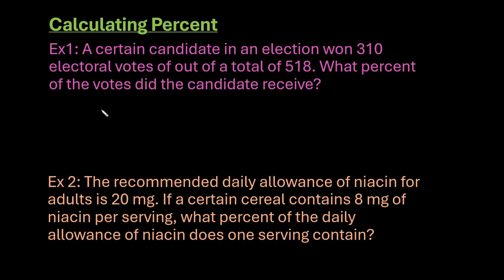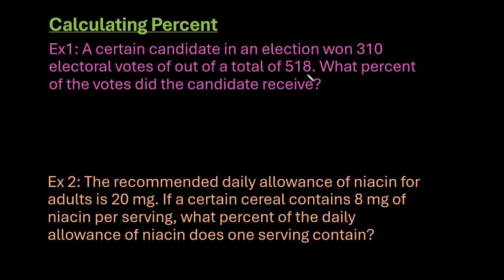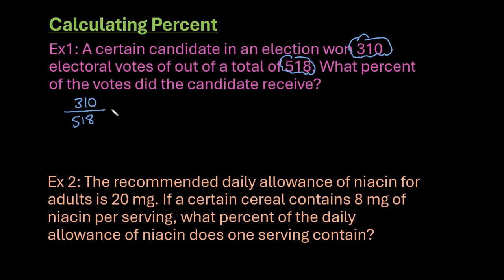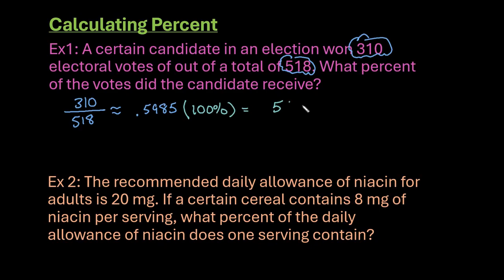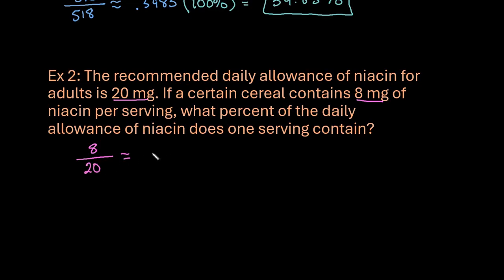Calculating Percent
In this video, I walk through two examples of finding the percent.